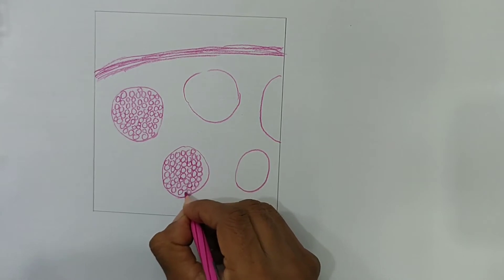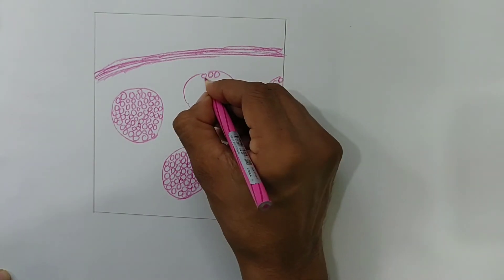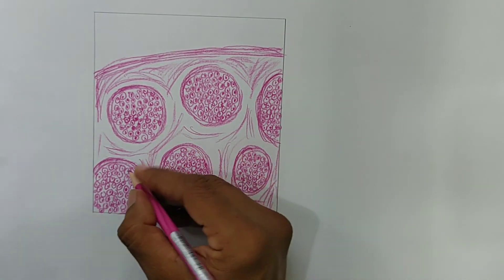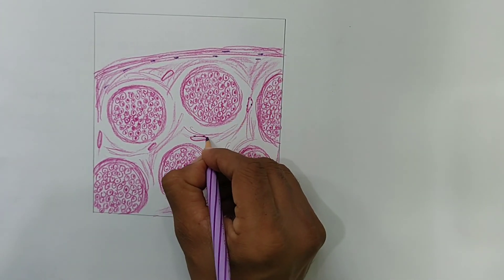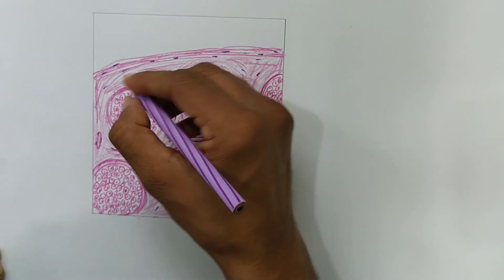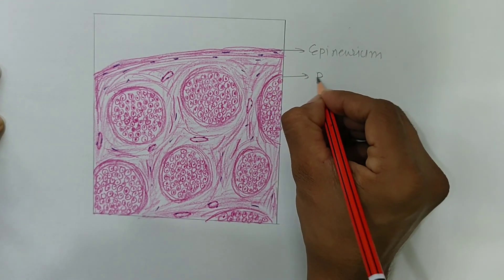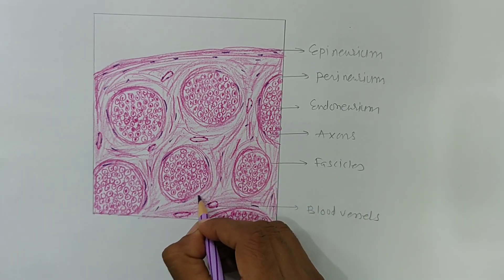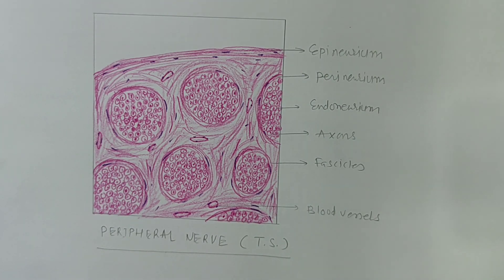PERIPHERAL NERVOUS SYSTEM - HOW TO DRAW HISTOLOGICAL DIAGRAM OF PERIPHERAL NERVE (TS).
DR YOGESH GANORKAR TELLS ABOUT HOW TO DRAW HISTOLOGICAL DIAGRAM OF PERIPHERAL NERVE IN TRANSVERSE SECTION./HISTOLOGY OF PERIPHERAL NERVE.